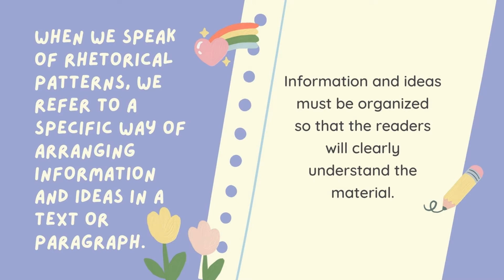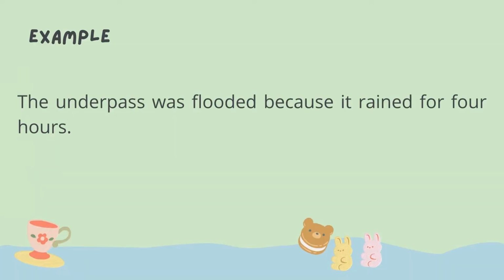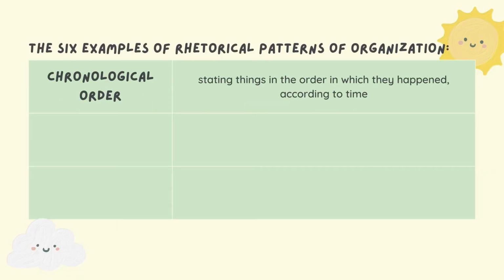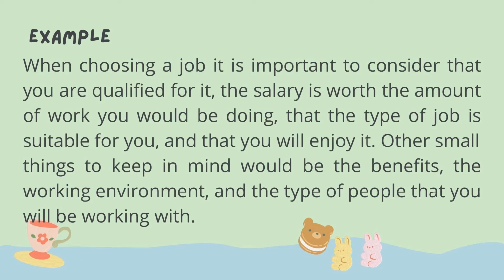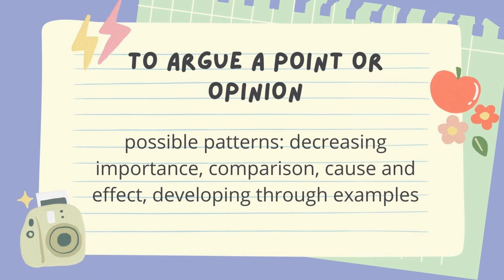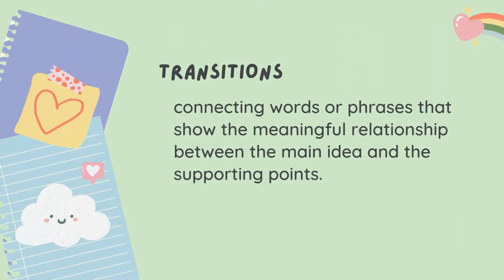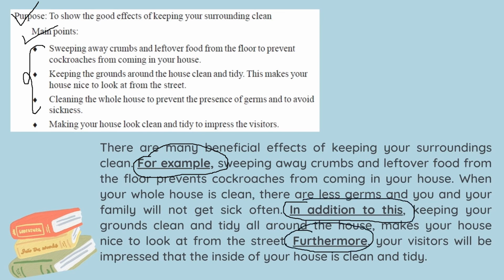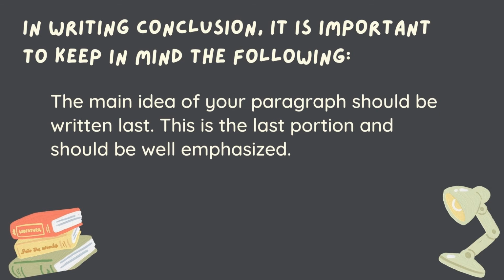[LS1E] COMMUNICATION SKILLS: Effective Writing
Alternative Learning System (ALS) Video Lesson
Learning Competency/ies:
A. Write paragraphs showing cause and effect - LS1CS/EN-W-PSE- AE-12
B. Write a 4 - paragraph composition showing – problem and solution - LS1CS/EN-W-PSE- AE-15
C. Recognized/ Identify the parts of a simple paragraph - LS1CS/EN-W-PSE-JHS-16